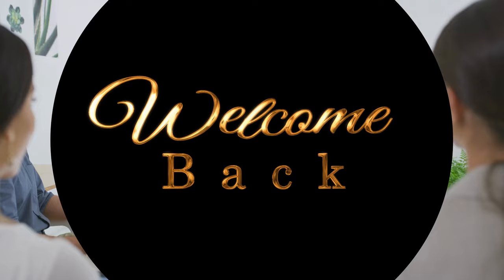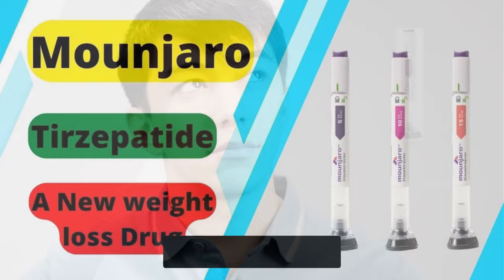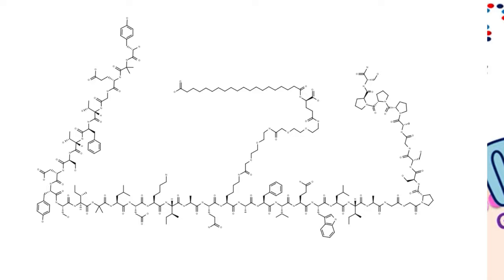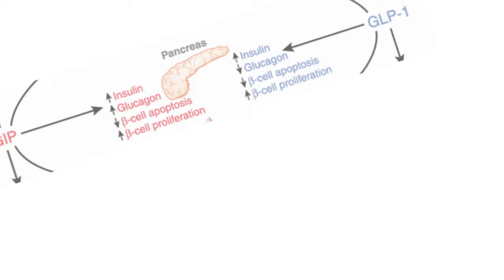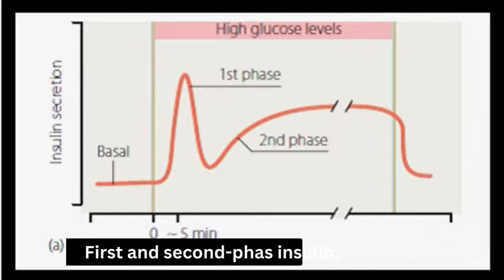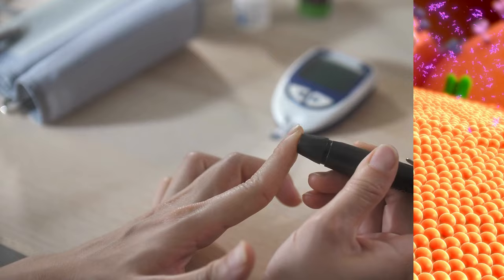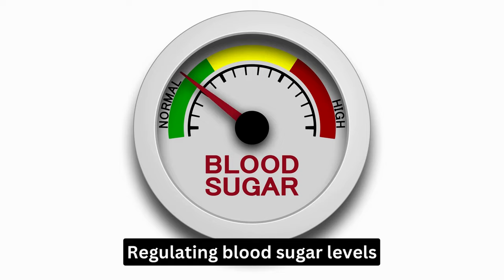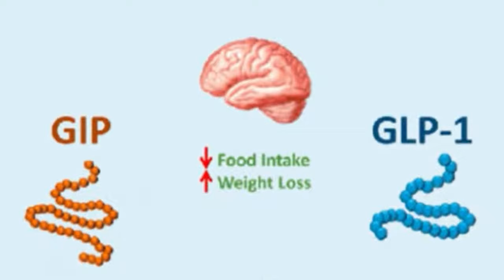How Mounjaro Works | Mounjaro Mechanism of Action || Tirzepatide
Hey there, welcome back to the Pharmacist Online channel. In this video, we're going to talk about Mounjaro's mechanism of action. Mounjaro is a weight loss drug that has gained popularity in recent years. If you're considering taking Mounjaro or simply want to learn more about how it works, then keep on watching.

So, what is Mounjaro's mechanism of action? Mounjaro is a single molecule that selectively binds to and activates both the GIP and GLP-1 receptors. These receptors are responsible for targeting two native incretin hormones, GIP and GLP-1.

The activation of these receptors improves the secretion of both first and second-phase insulin. This means that Mounjaro can help regulate blood sugar levels by promoting insulin secretion, which helps to lower blood sugar levels.

Mounjaro also reduces glucagon levels in a glucose-dependent manner. Glucagon is a hormone that increases blood sugar levels, so by reducing glucagon levels, Mounjaro can help to lower blood sugar levels and improve glycemic control.

Overall, Mounjaro's mechanism of action is targeted towards regulating blood sugar levels through the activation of GIP and GLP-1 receptors and promoting insulin secretion while reducing glucagon levels.

And that's a brief overview of Mounjaro's mechanism of action. If you're considering taking Mounjaro or have any questions about it, be sure to talk to your doctor.

How does Mounjaro work for weight loss,
How does the Mounjaro shot work,
How quickly does Mounjaro work,
How quickly do you lose weight on Mounjaro,
mounjaro weight loss by week,
mounjaro side effects,
mounjaro maintenance dose,
is mounjaro fda approved for weight loss,
mounjaro weight loss reviews,
mounjaro weight loss,
what is mounjaro,
is mounjaro insulin,

🎬SUGGESTED VIDEOS
Don't forget to watch other videos. Please check them out :

1. The videos have no negative impact on the original works.
4. We use only the audio component and tiny pieces of video footage, only if it's necessary.